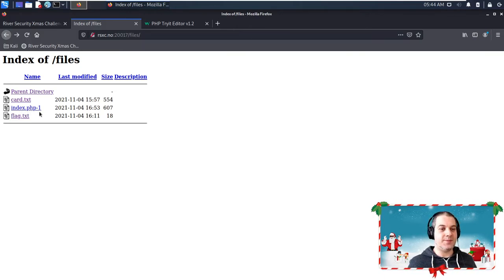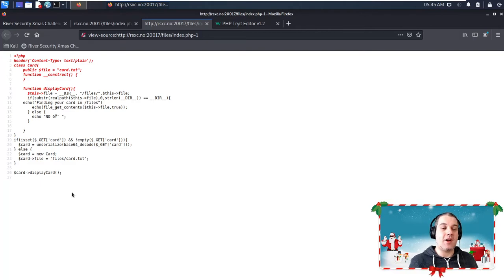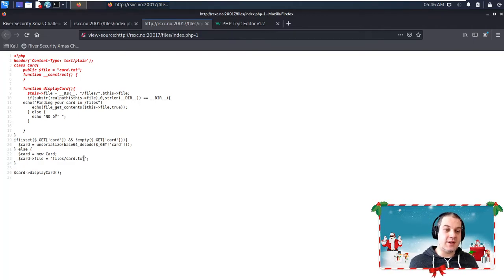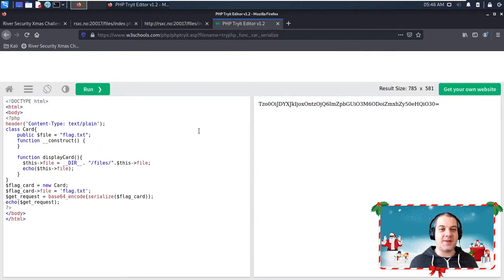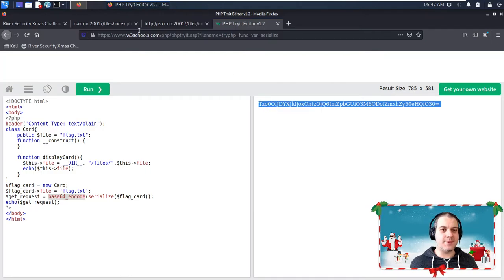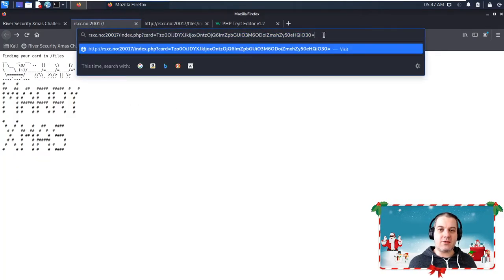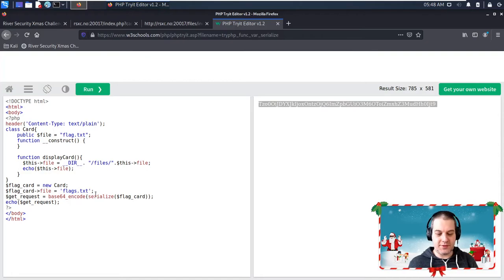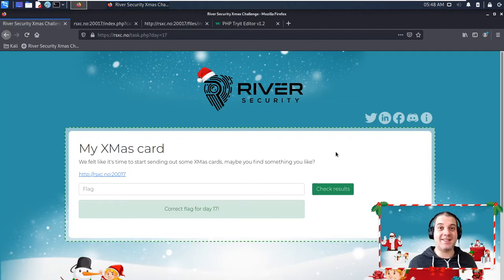RSXC 2021 CTF Challenge 17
Solution for challenge 17 of the River Security Xmas Challenge (RSXC) 2021.

Timecodes:
0:00 - Intro
0:40 - Challenge 17: My XMas card
5:54 - End